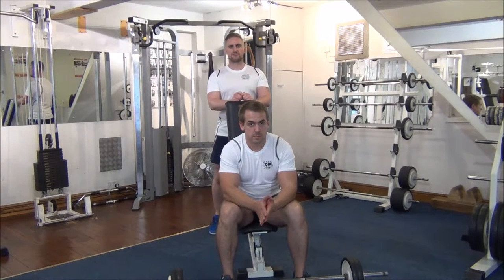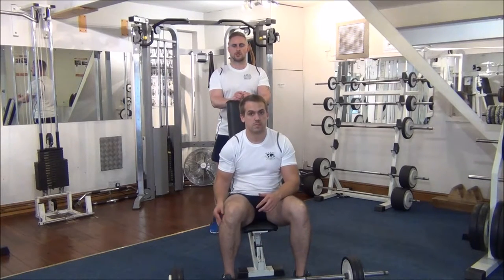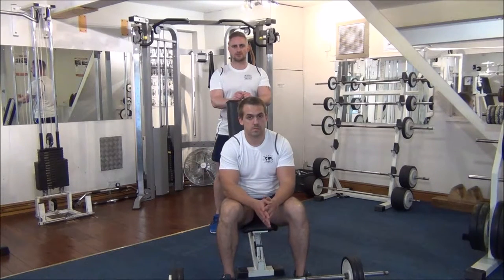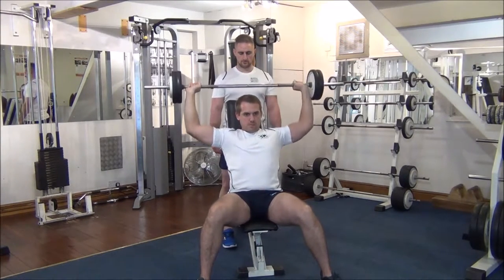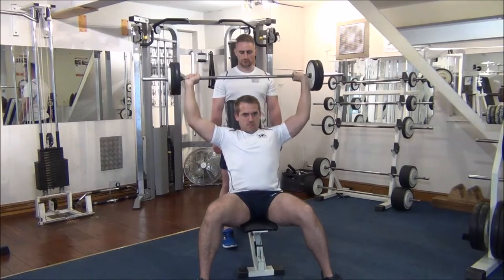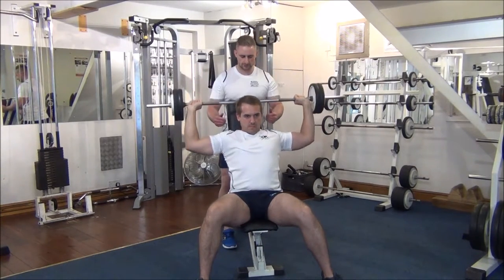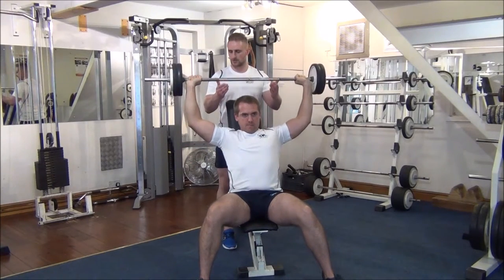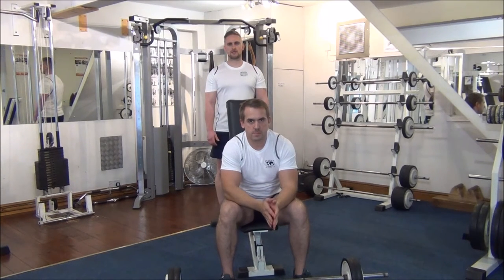Forced Reps on Press Behind Neck